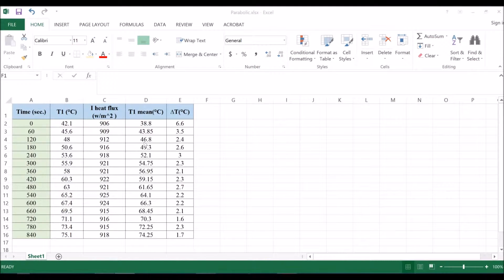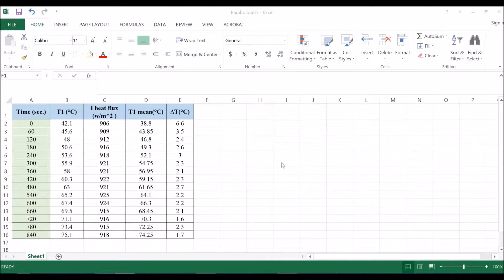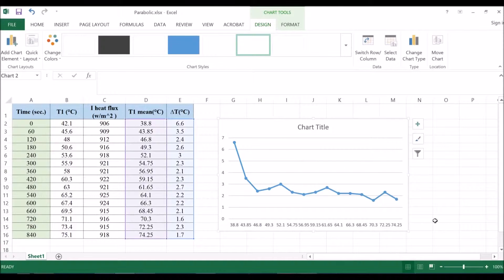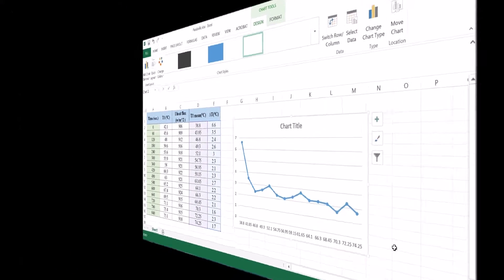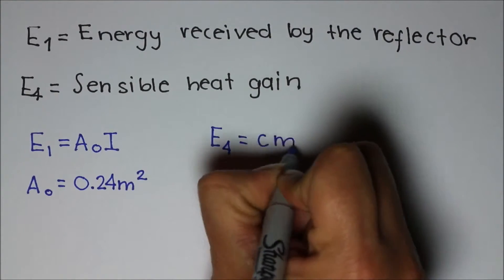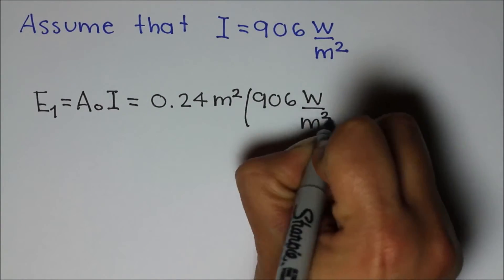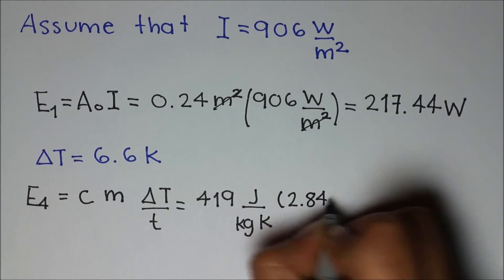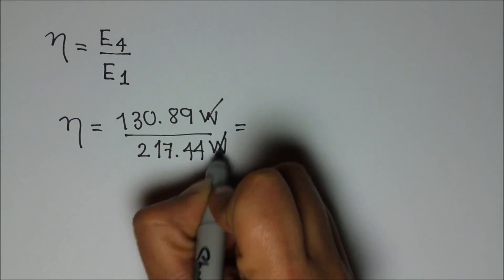Video 404 Parabolic Solar Collector Experiment Part 3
In this video the Parabolic Solar Collector experimental calculations are performed. You can use these as a guide for future lab reporting purposes.

Video by: Alejandra Castellanos